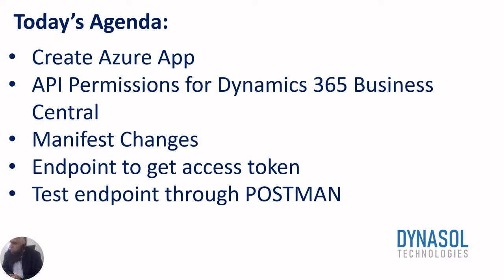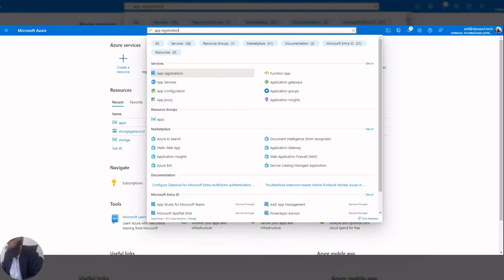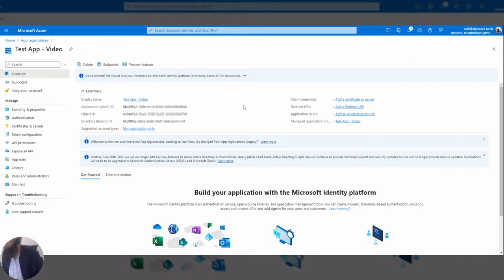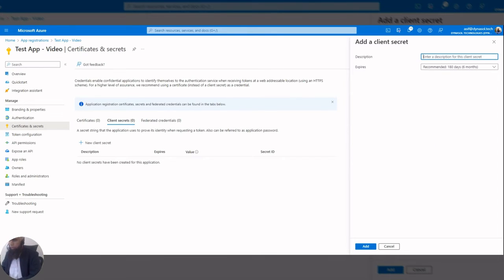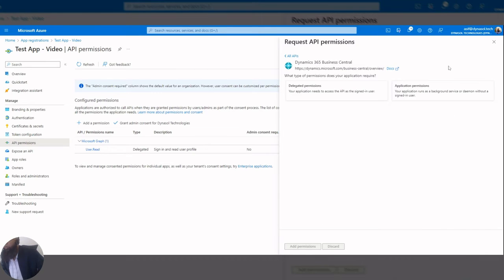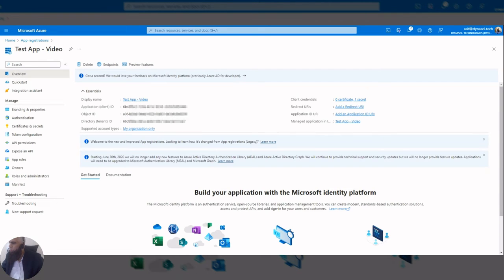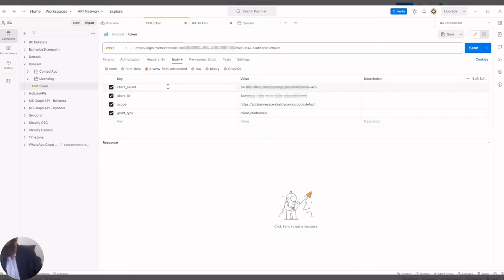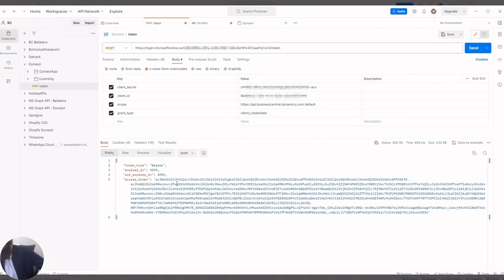Azure App Registration for Dynamics 365 Business Central for APIs Interaction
Unlock the potential of Dynamics 365 Business Central with our step-by-step guide to Azure App Registration for seamless API interaction!

🔑 Key topics covered:

Azure App Registration walkthrough
Obtaining Client ID and Client Secrets
Configuring Application Permissions
Accessing Dynamics 365 Business Central APIs
Creating POST requests for token acquisition
Enhance your understanding of Azure App integration with Business Central and streamline your API interactions. Dive into the world of cloud-based solutions and maximize your business capabilities effortlessly.